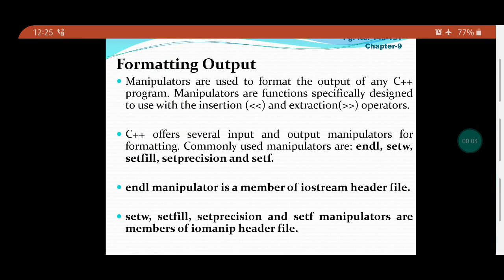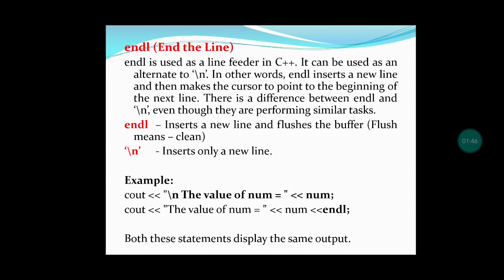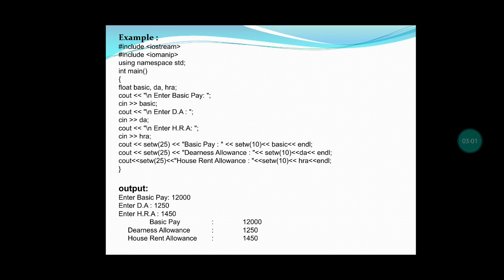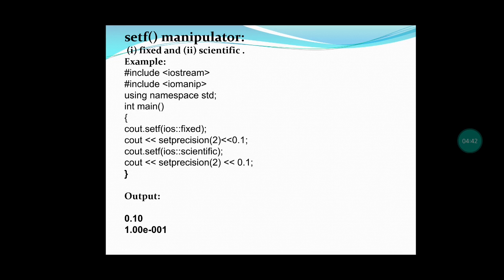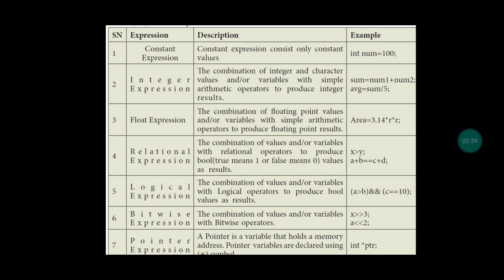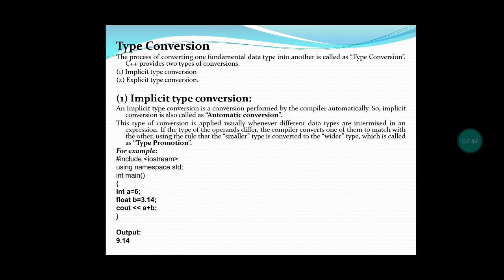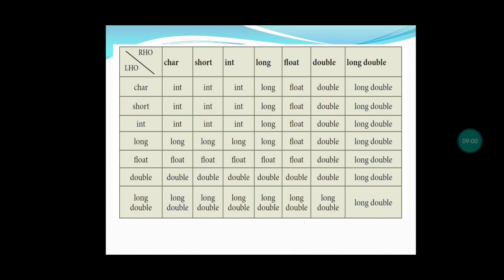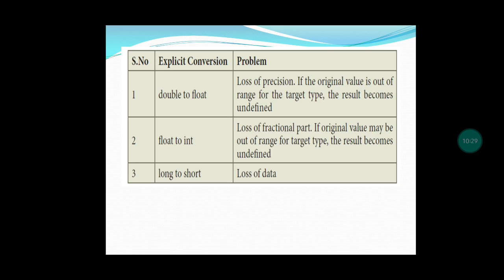XI - computer science Chapter - 9 ( part - 7 )